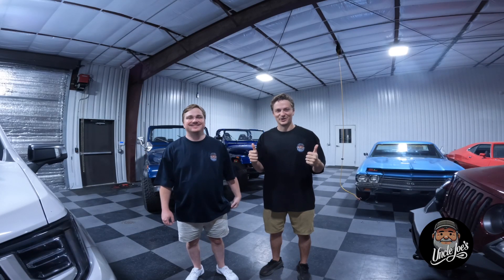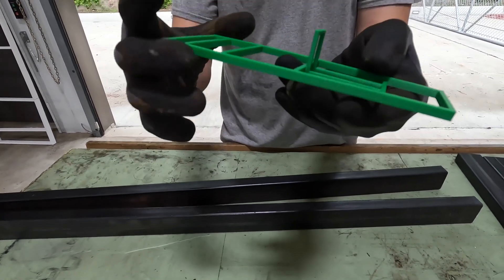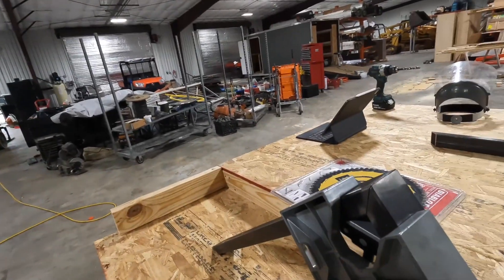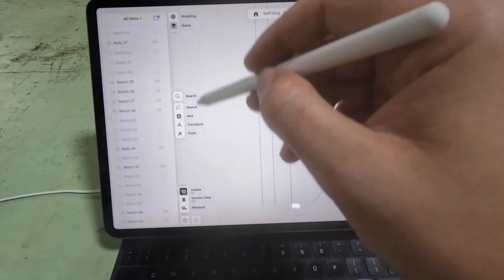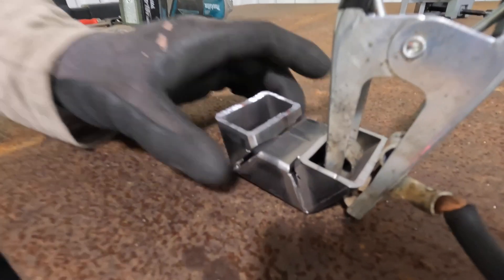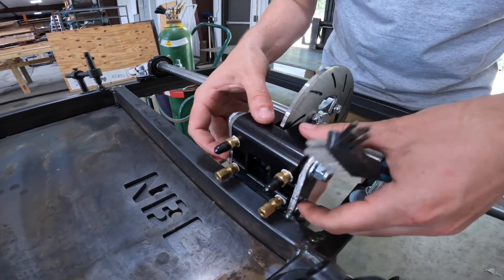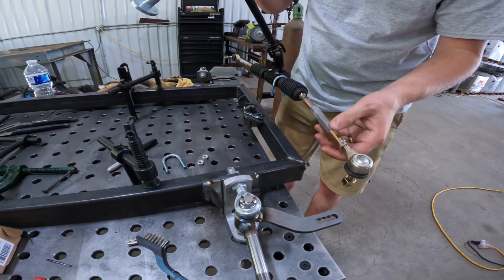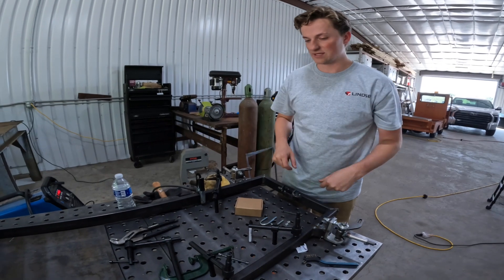INSANE 50HP Electric Go-Kart Build Begins! (Part 1)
We’re kicking off our custom 50 horsepower electric go-kart build — and we’re not messing around. In this first episode, we take you from bare metal to a rolling chassis, laying down the groundwork for one seriously fast EV kart.

In Part 1, we:
🔧 Build the full frame from scratch
🔧 Install the floor pans
🔧 Set up the steering linkage
🔧 Mount front & rear hub assemblies
🔧 Tie in rear axles and brakes

We’ve still got a long way to go — wiring, motor, batteries, and testing — but this thing’s already taking shape.